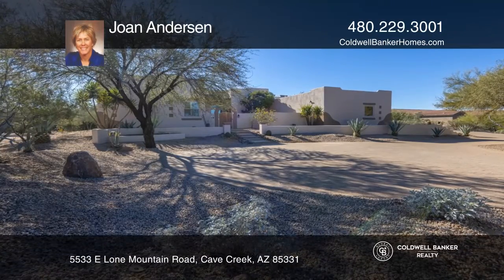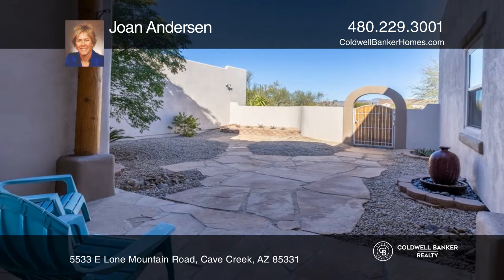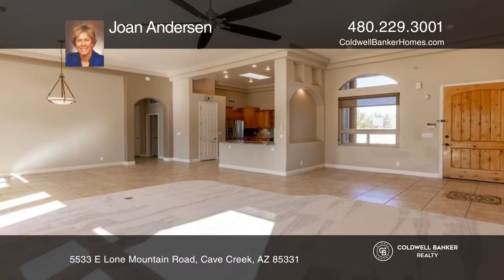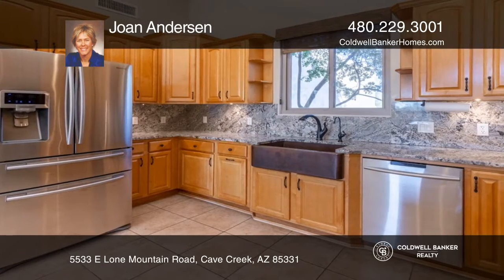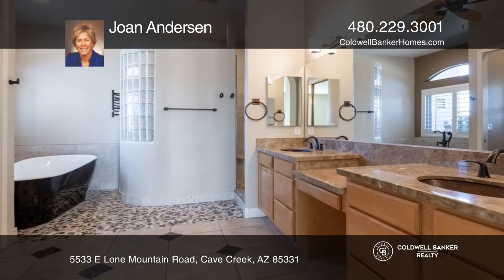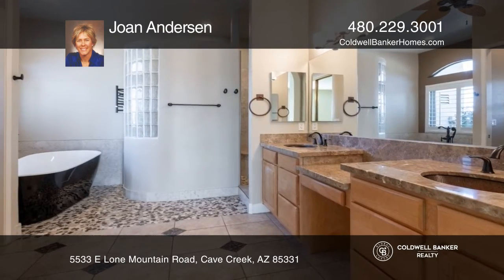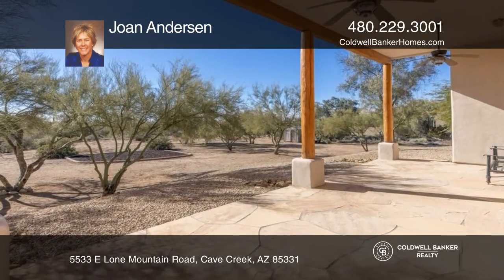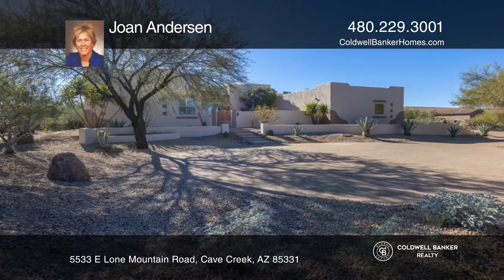5533 E Lone Mountain Road Cave Creek, AZ | ColdwellBankerHomes.com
5533 E Lone Mountain Road, Cave Creek, AZ

This beautiful five bedroom, two bath territorial style home features a large three-car garage on 1.5+ acre lot! There is no HOA and horses are allowed! This amazing lot is an open canvas for you to make it your own paradise. With an enchanting private courtyard entrance, the popular split bedroom p